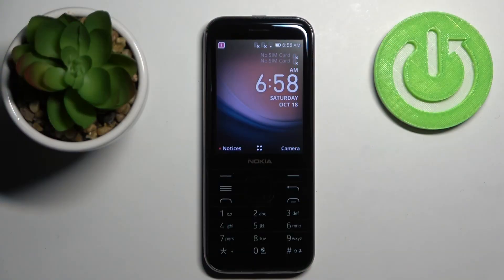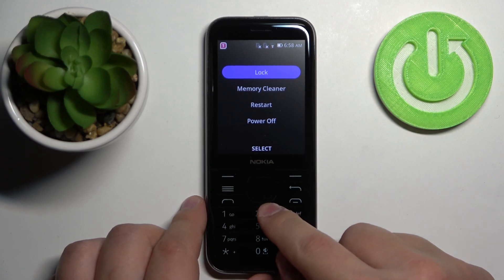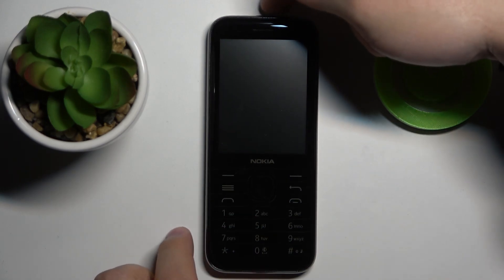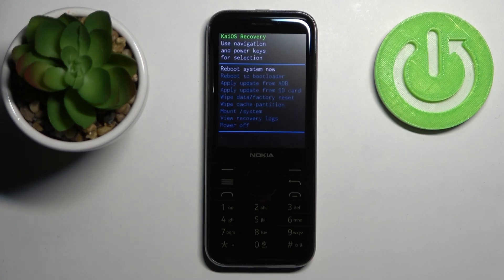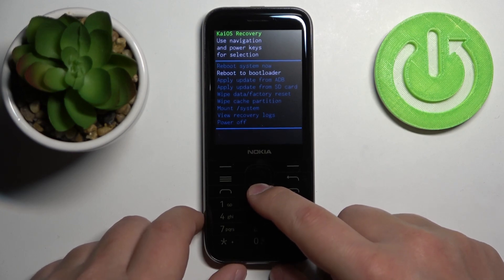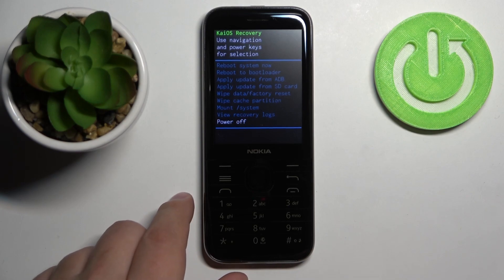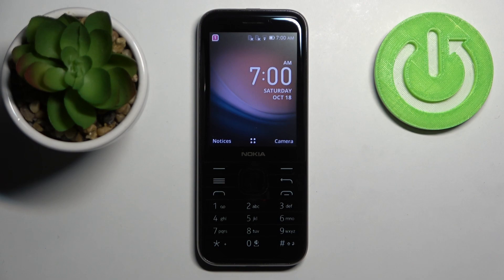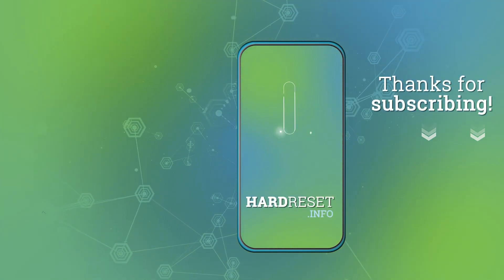How to Enter Recovery Mode on Nokia 8000 4G – Quit Recovery Mode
Hi there! If you want to start the recovery mode on your Nokia 8000 4G, then we are ready to help you with this. In this video tutorial our Specialist will show you how to activate Recovery Mode on your Nokia 8000 4G. So, if you want to know how to enter the recovery mode on your Nokia 8000 4G, then follow all the actions of our Specialist.

How to Open Recovery Mode on Nokia 8000 4G?
How to Boot Nokia 8000 4G into Recovery Mode?
How to Use Recovery Mode on Nokia 8000 4G?